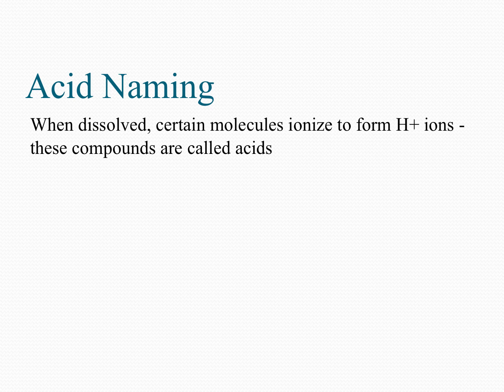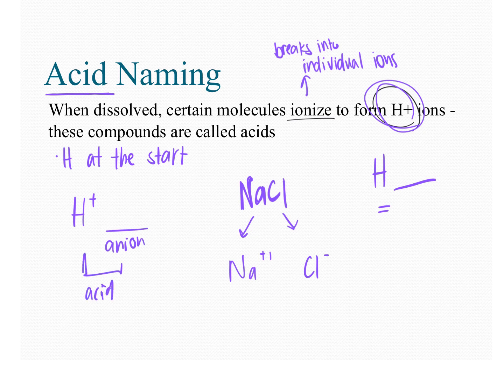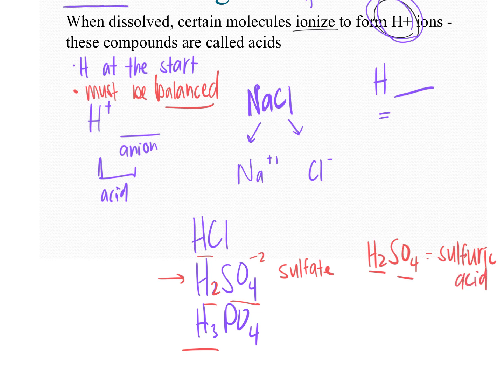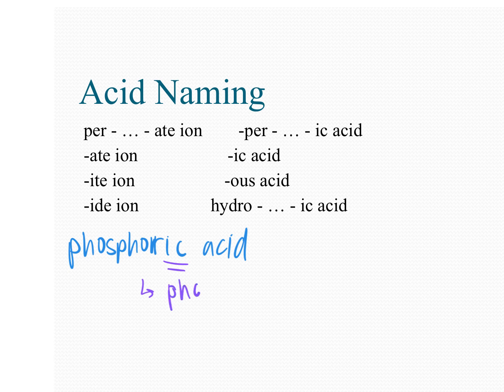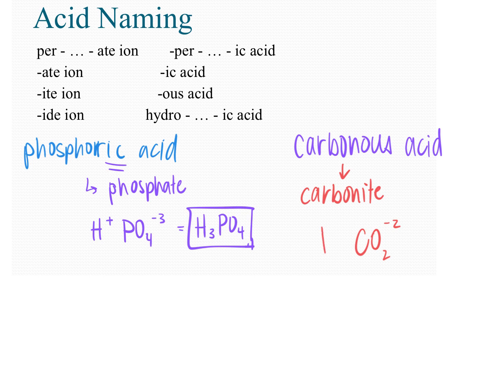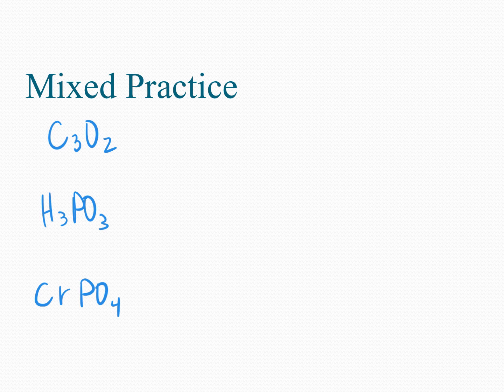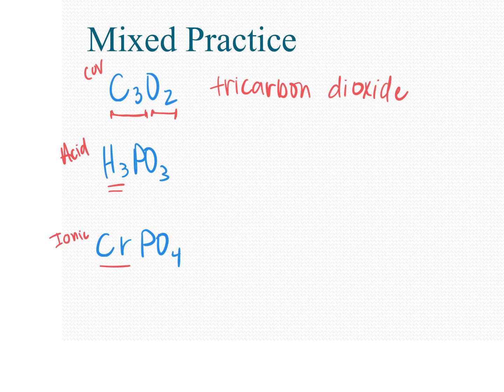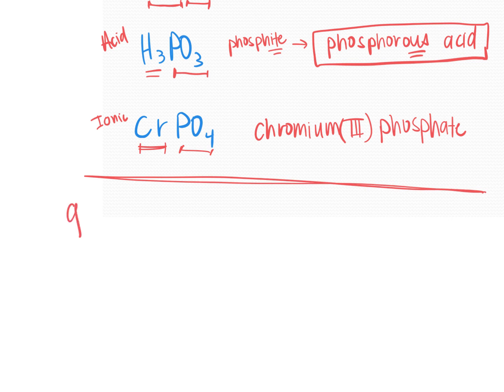Hon Chem Acid Naming 9.27.23